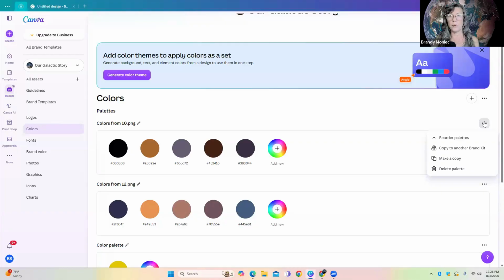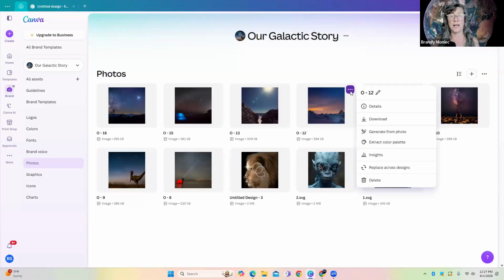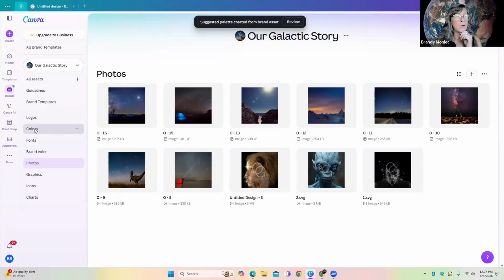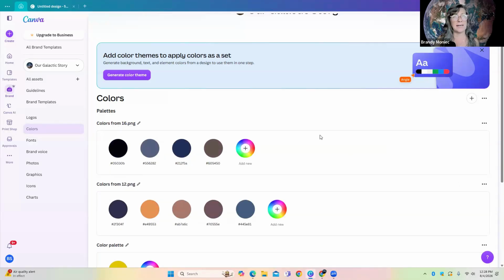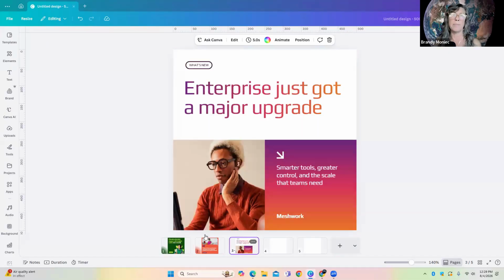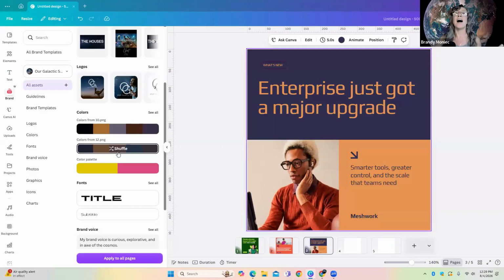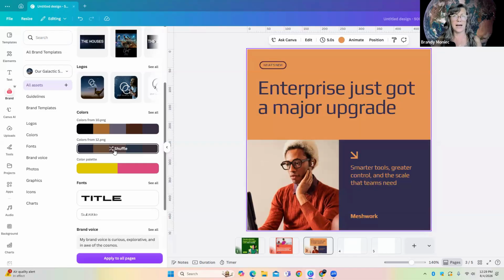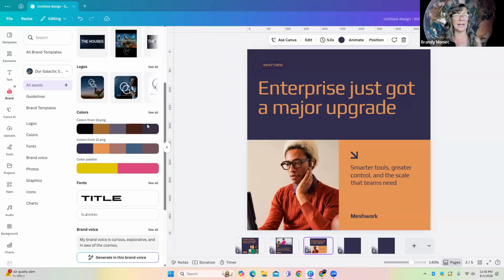"Basic Branding" using Canva with Brandy! - More on Templates - Part 2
Hi and welcome to the Ascension Playground!

This is Part 2 to our "Basic Branding in Canva Part 1"... with a deeper dive into Templates!

Join us in a fun and creative "Canva Jam 3" session with artist/astrologer Brandy Moniec. In this video, Brandy will show us the BASIC concepts found in Canva's "Brand Kit".  We have organically been growing our "Canva Jam" session to support the collective and inspire ourselves into co-creation.

This is a terrific way to begin setting up your "BRAND" if you have an online business you want to create or enhance.  Also, if you are engaged in the Quantum Soul Guidance online courses with Julia Balaz, and are wanting to learn how to create a video in Canva---this is a wonderful "romp" into creativity, research and expansion.

To learn more about Brandy and her upcoming e-courses on how to Create in CANVA workshops And you can find Brandy's insightful messages of awakening

This sharing is offered in love and gratitude as we support one another on The Ascension Playground. Many blessings to us all as we navigate and delight in this most amazing time on Mother Earth.

Namaste, Ursie